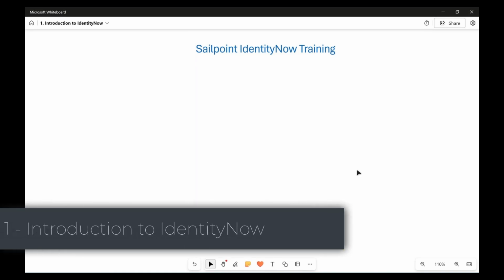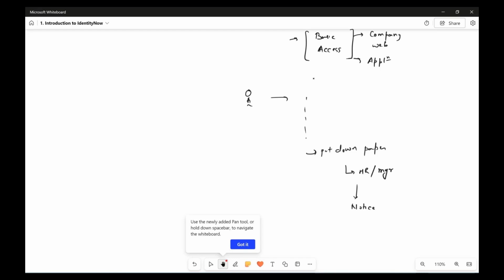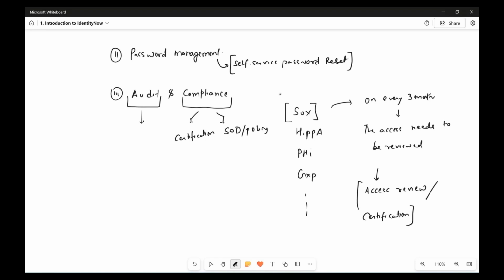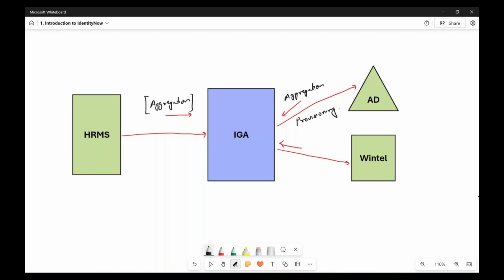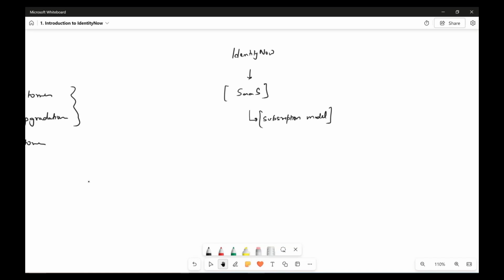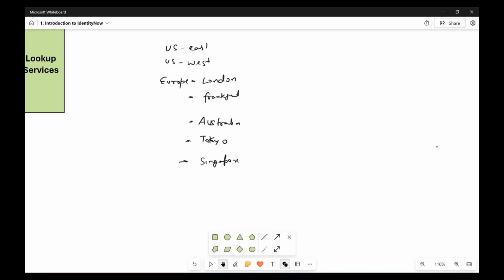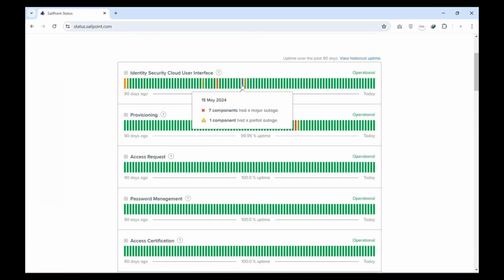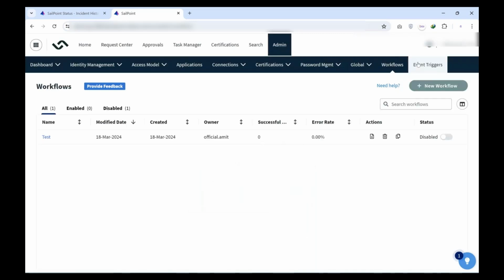Introduction to Sailpoint IdentityNow | Identity Security Cloud ISC Training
SailPoint IdentityNow Basics | Identity Management, IDaaS, Joiner/Mover, Provisioning & More

Learn the fundamentals of SailPoint IdentityNow and key Identity Management concepts in this video. We cover:
- IDaaS basics
- Important Identity Management terminologies
- Joiner, Mover processes
- Provisioning & Aggregation
- SailPoint IdentityNow architecture

In our full training program, you’ll dive deeper into:
- Installing & configuring Virtual Appliances
- Integrating with HRMS, LDAP, AD, and databases
- Web Services integration (REST)
- Custom Transforms
- Provisioning plans & rules
- REST APIs
- RBAC & Certification
- Life Cycle Management
- Workflow Development

Ready to master SailPoint IdentityNow?